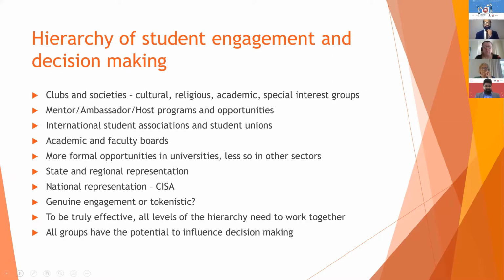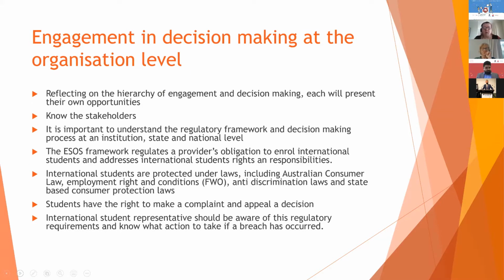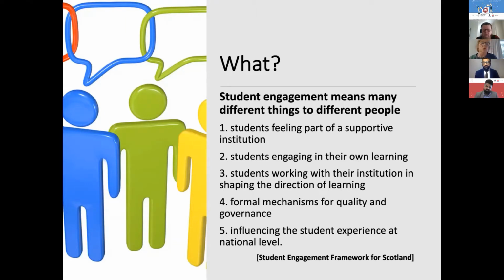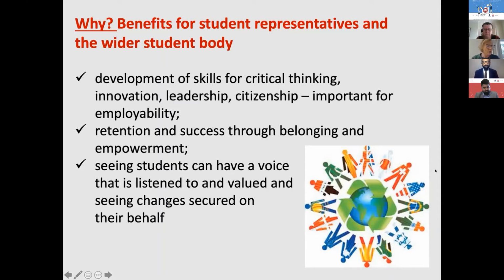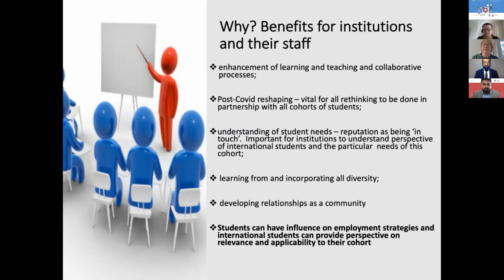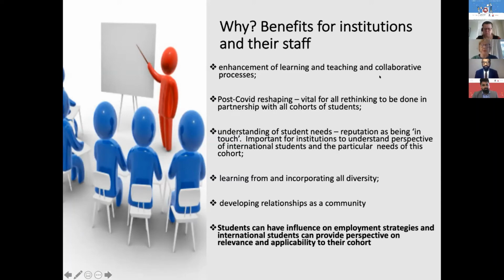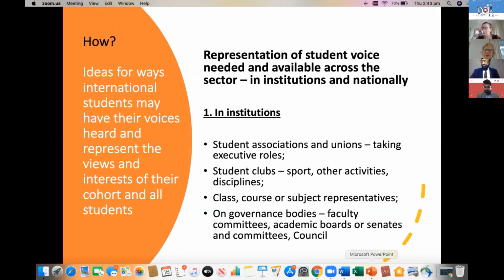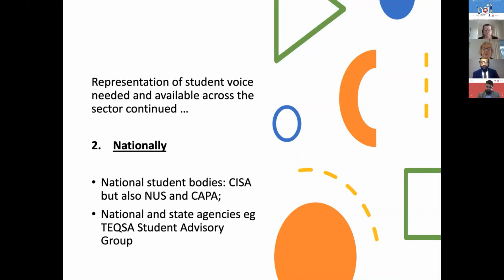DAY 2 | SESSION 4 - Student Engagement in Decision Making and Institutional Governance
CISA DIGITAL SUMMIT 2020 - DAY 2

Session Description - Student Engagement in Decision Making and Institutional Governance

A talk by Danielle Hartridge, Kasun Kalhara, Bijay Sapkota and Sally Varnham.

International student involvement is important in governance at institutional, regional, local, state and national levels. In light of large numbers of international students on campuses, it is important that international students are given an opportunity for intercession strategies in programs, policies and teaching strategies to improve cultural understanding, better intercultural relationships and emerge as future global leaders. As a key approach to producing global citizens, the international community in Australia should be educated and offered a platform to practice leadership at early stages. CISA encourages and supports international students to actively engage in decision-making at the organisational level. This panel discussion will empower international students to lead the community in the future.

The CISA National Conference 2020 Digital Summit is proudly funded by Study NSW and organised by Insider Guides.